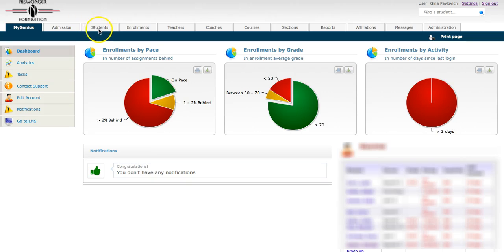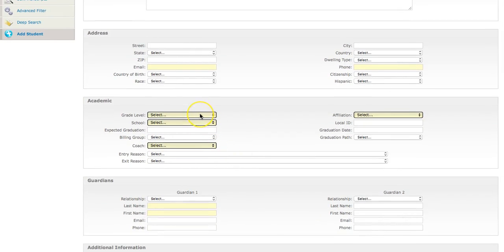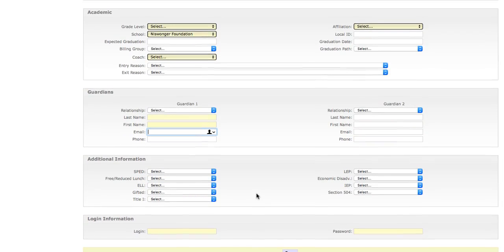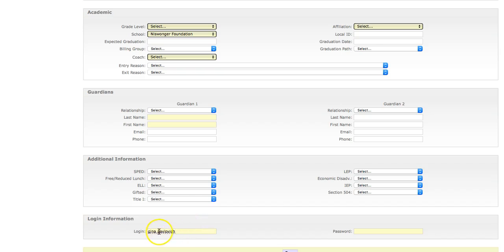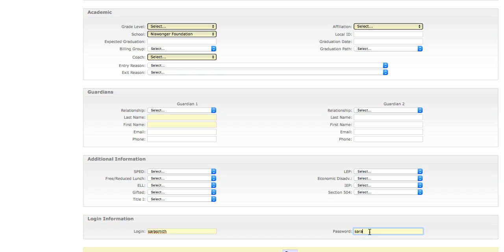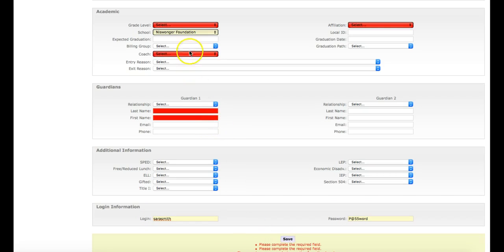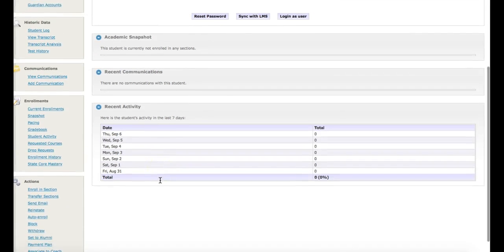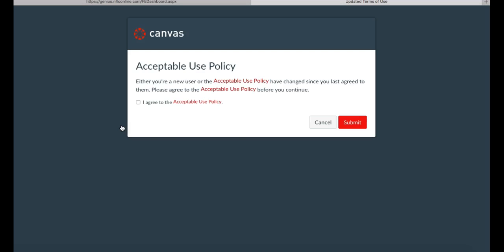NFLC Student Enroll in Class